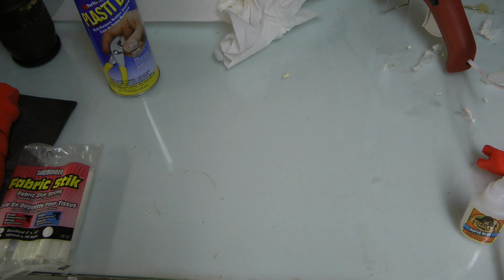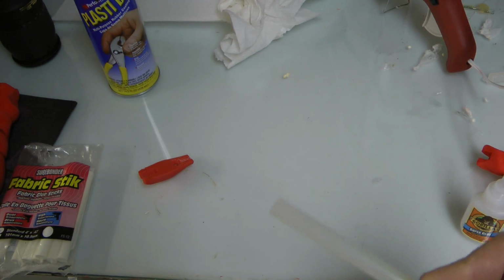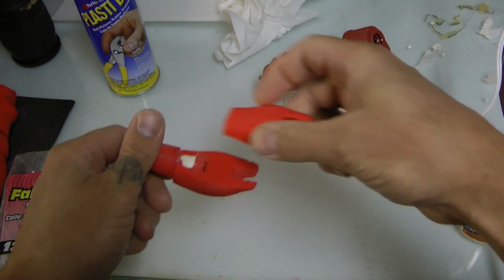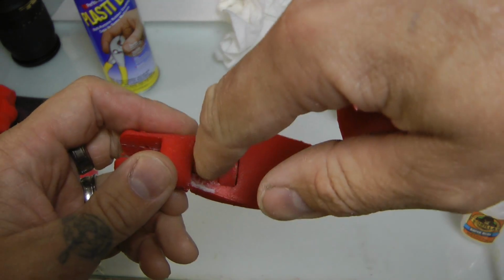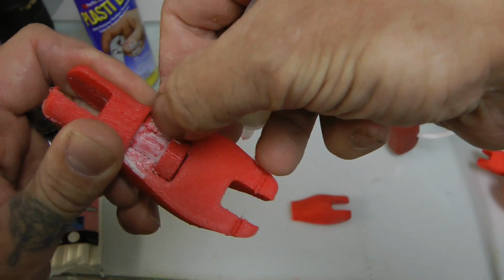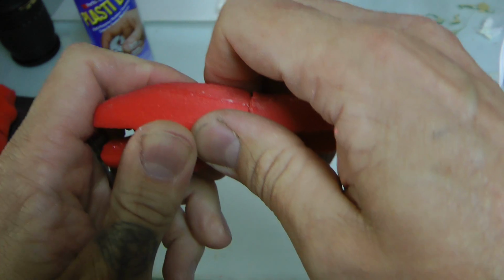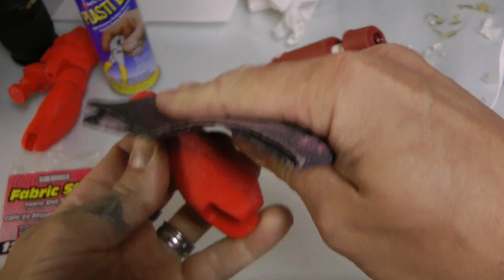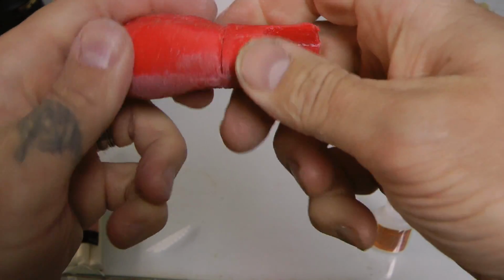SureBonder Fabric Hot Melt (Anti Grease) and Surface blending Technique for 3d Printing.